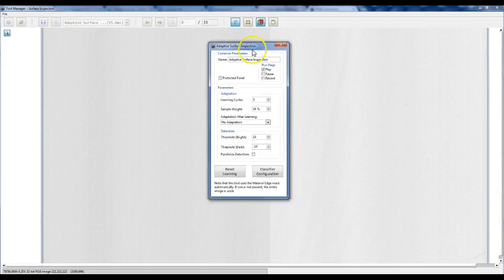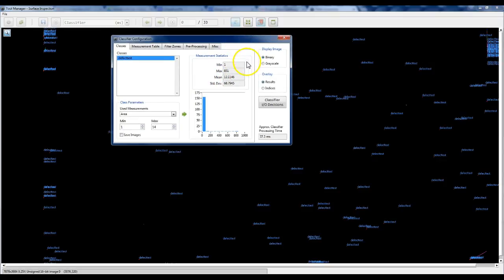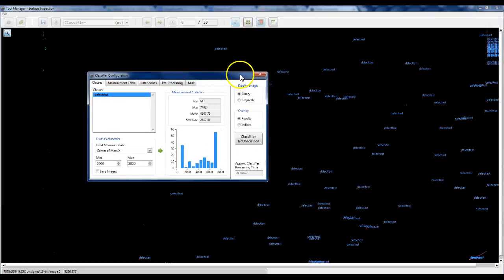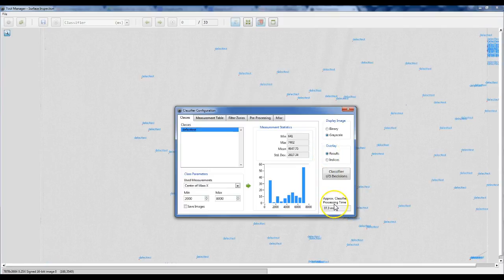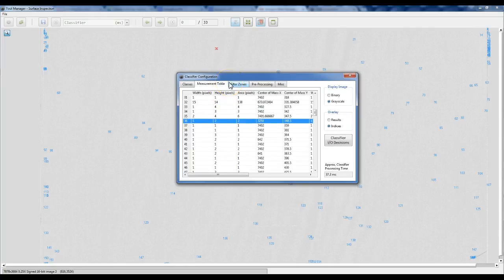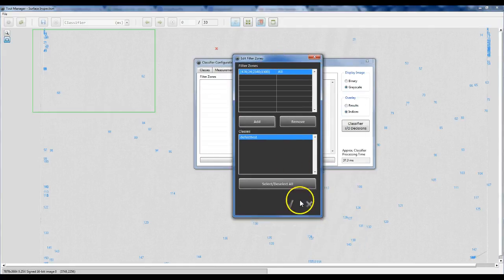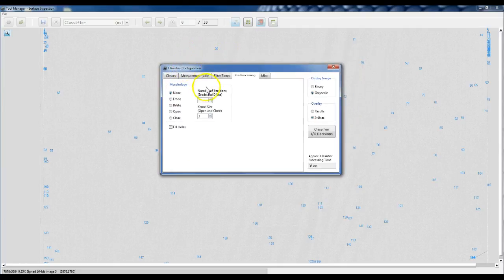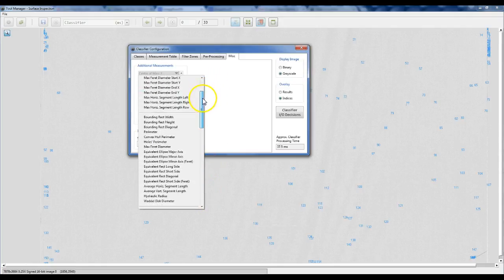ImageflowTM: Classifier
A tutorial on how to use the Classifier Configuration tool in ImageflowTM